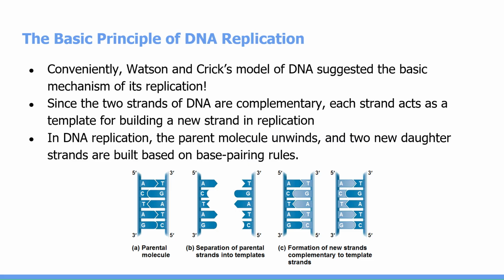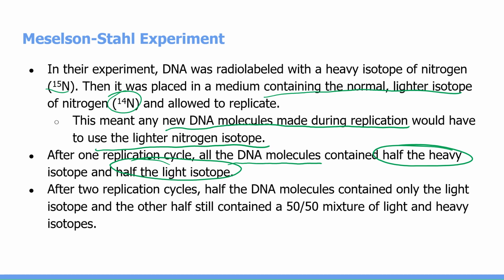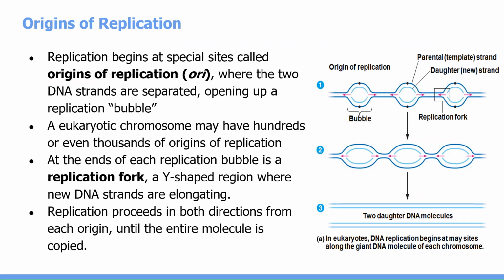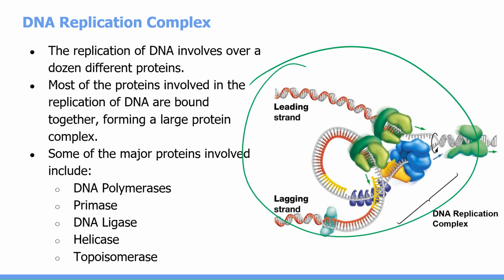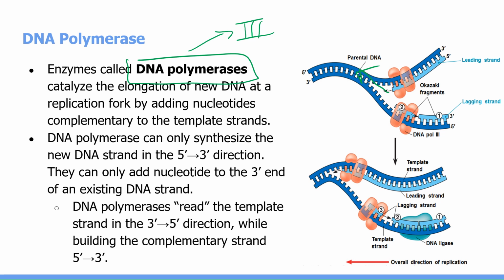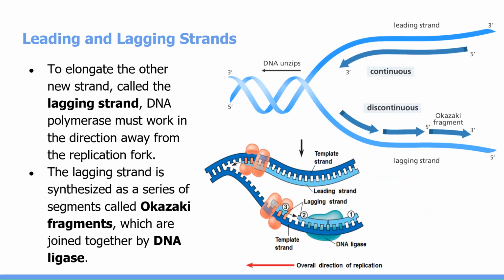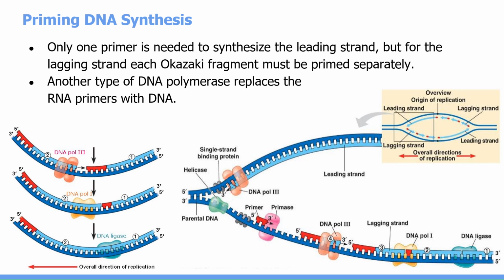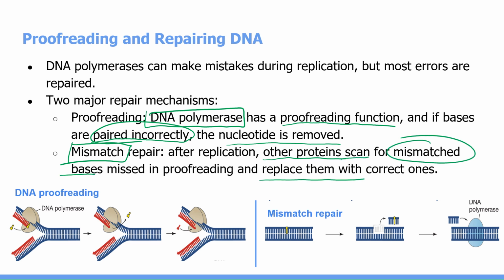DNA Replication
Learn how DNA replicates with this clear and concise lesson! In this video, we explore:

The Semiconservative Model: Discover how Watson and Crick's model predicts that each DNA molecule retains one old strand and one newly synthesized strand. The Meselson-Stahl Experiment: Understand the groundbreaking experiment that proved the semiconservative model using heavy and light nitrogen isotopes. Origins of Replication: Learn where replication begins and how it progresses in both prokaryotes and eukaryotes. Key Enzymes in DNA Replication: Unravel the roles of helicase, DNA polymerase, primase, ligase, and topoisomerase in unwinding, synthesizing, and sealing DNA strands. Leading vs. Lagging Strands: See how continuous synthesis contrasts with Okazaki fragments on the lagging strand. Proofreading and DNA Repair: Learn how DNA polymerase corrects errors to maintain genetic fidelity.

Perfect for AP Biology students and science enthusiasts, this video breaks down DNA replication step-by-step to help you grasp one of biology's most essential processes.